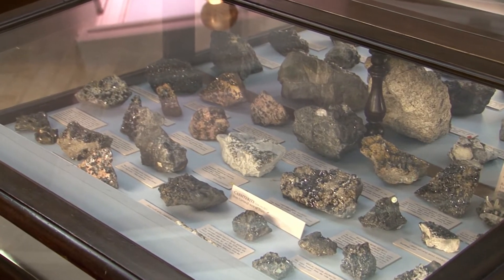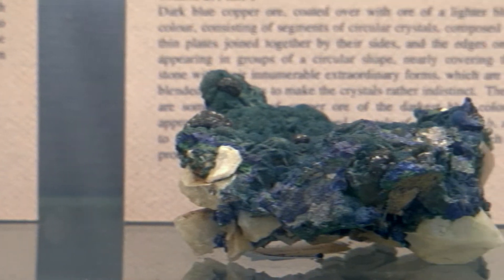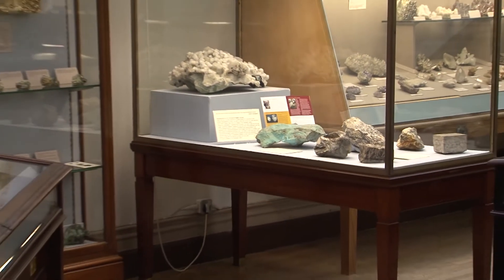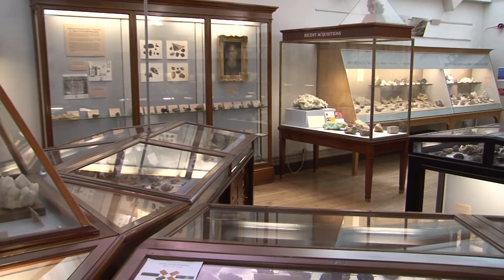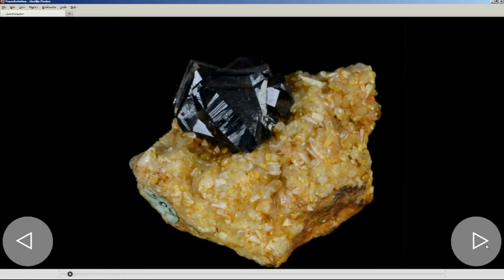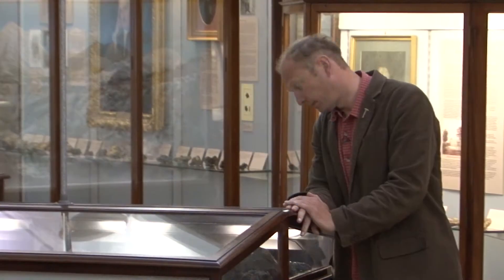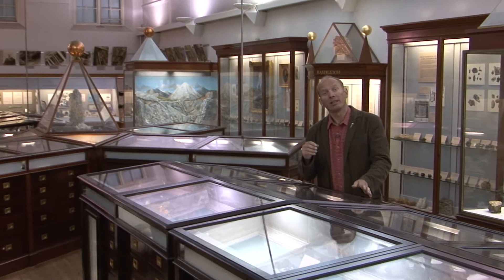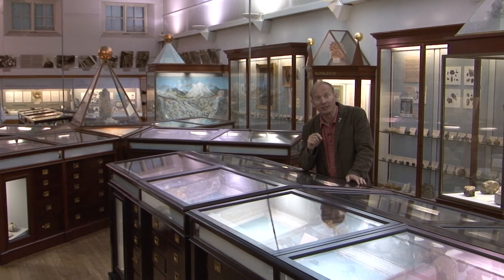Introduction to the collection - Cornish Mineral Heritage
An introduction to the Virtual Microscope for Earth sciences, Cornish Mining Heritage collection by Dougal Jerram